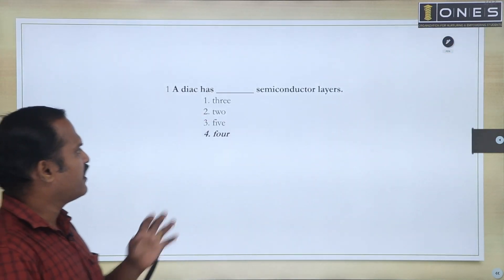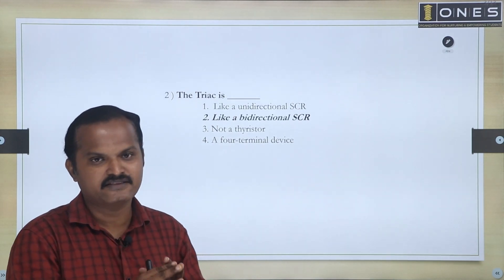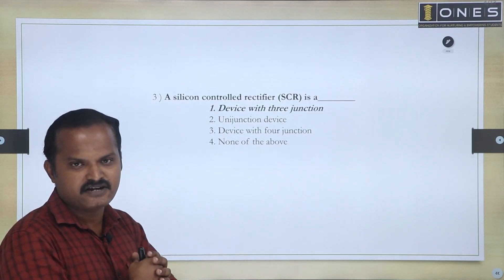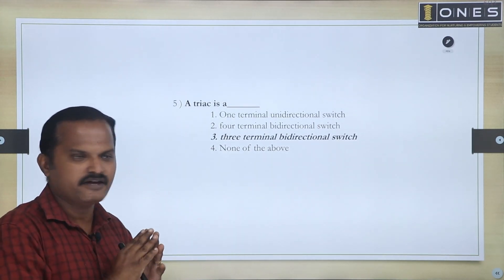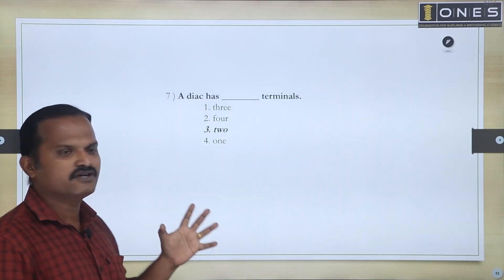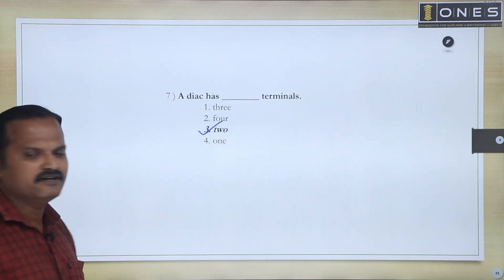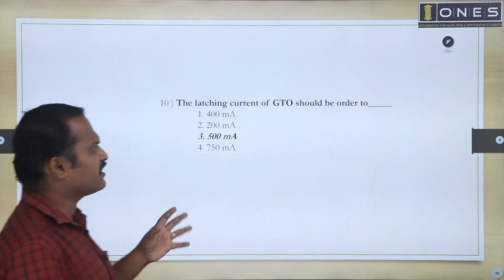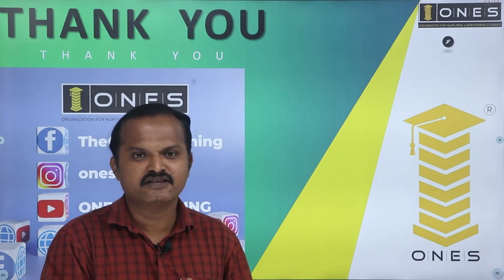കേരള PSC KSEB Sub Engineer | Power Electronics | Free YouTube Practice Session